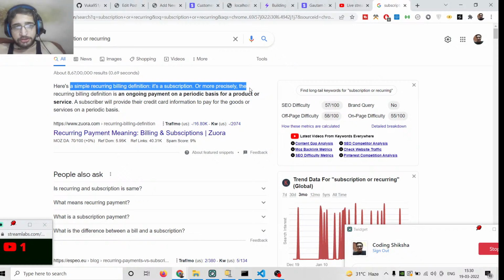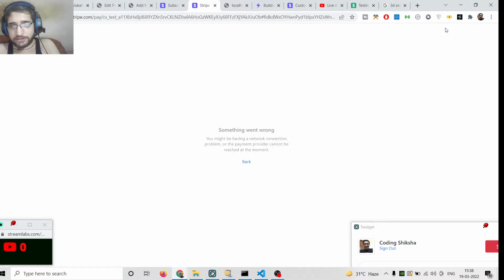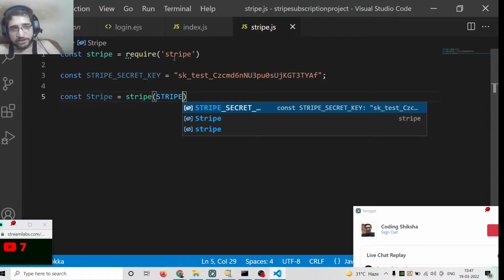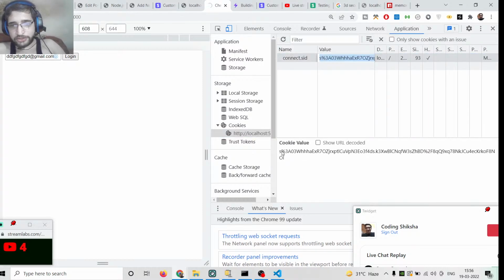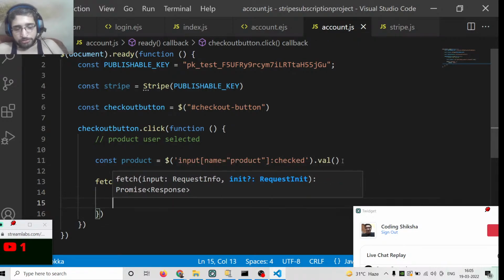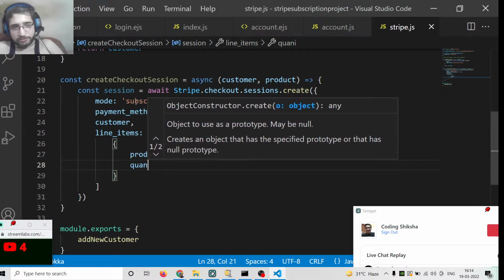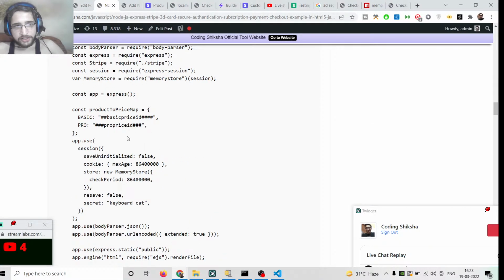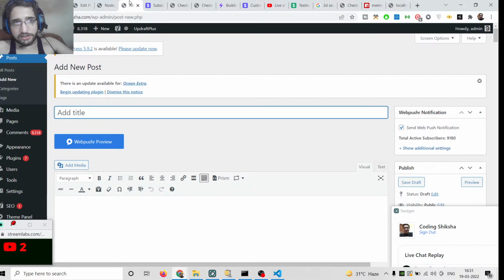Node.js Express Stripe 3D Card Secure Authentication Subscription Payment Checkout Example in JS